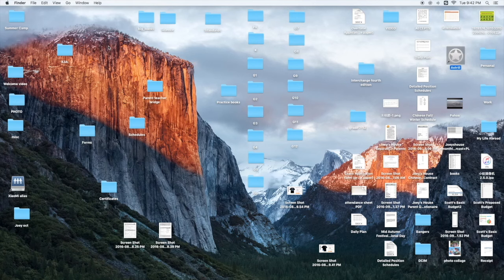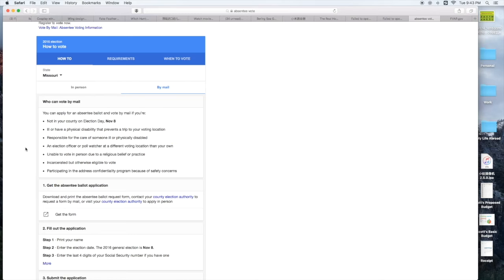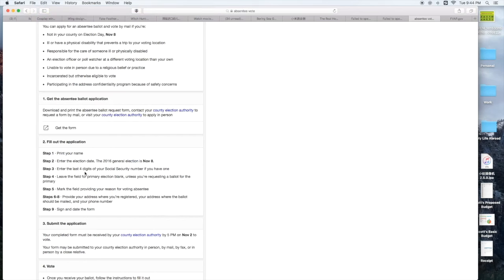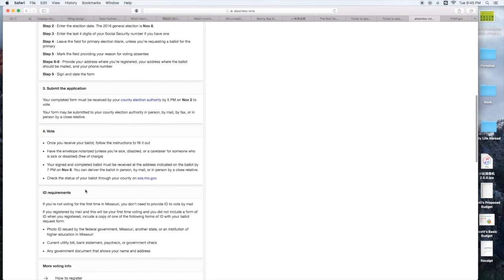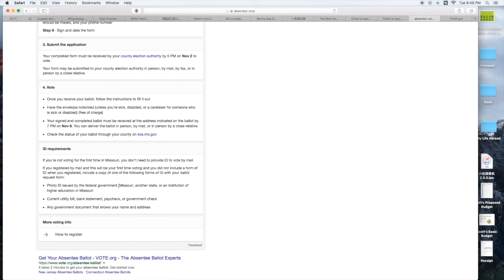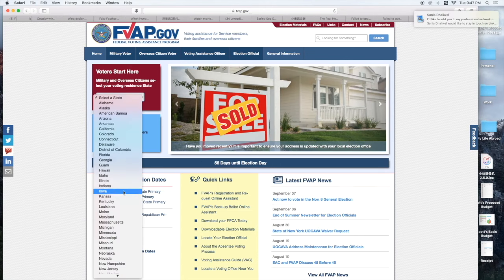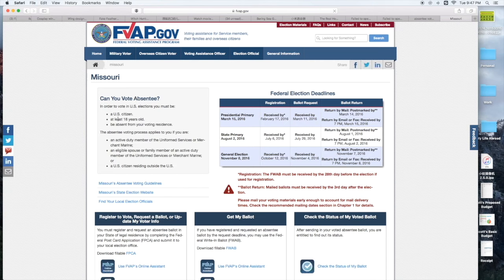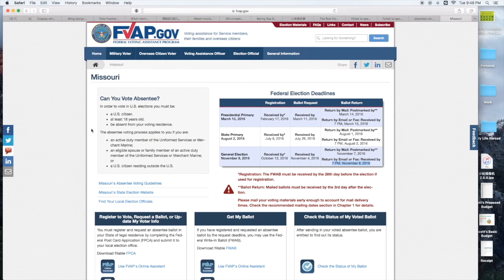How To Vote For The President While Living Outside Of The US With An Absentee Ballot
Most US citizens who are traveling, living, or working outside of the US forget or just don't know that they still have some of the same rights as they would if they were living back home. A President's decisions and actions effect us living outside of the country probably more than it does those living in the US. According to a spokesperson at the Department of Defense, writing a name in on the ballot will not be an acceptable vote. You must vote for a candidate that is on the ballot.

To register for your absentee vote go to:
flap.gov